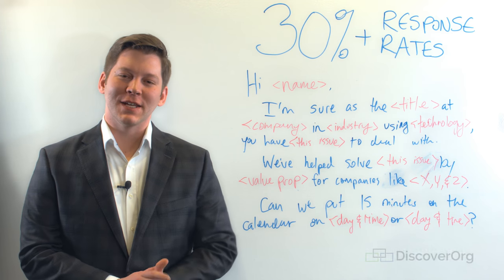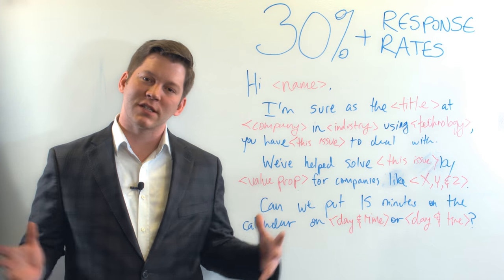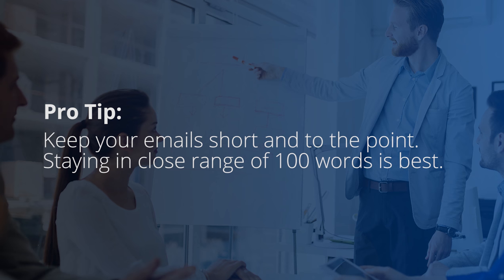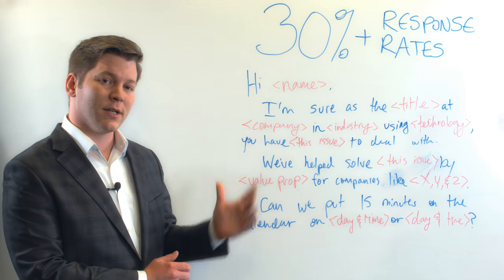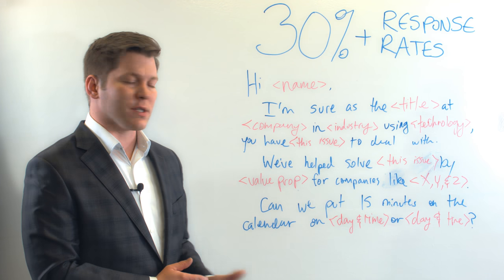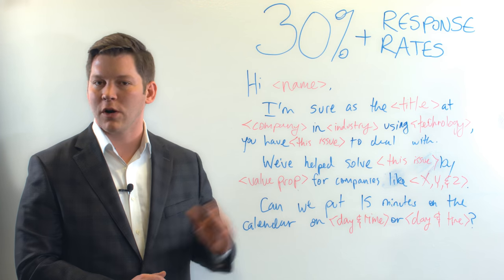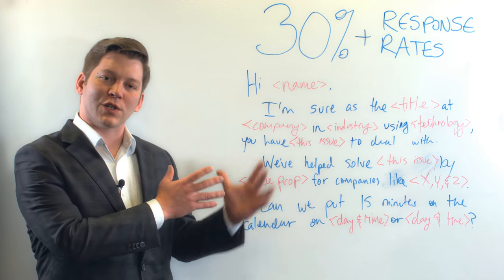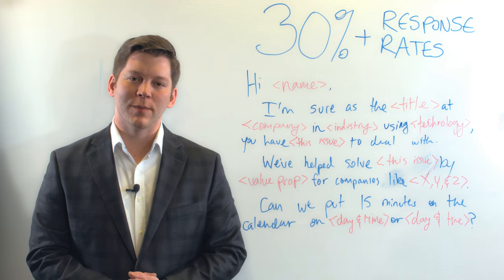How to Get a 30% Response Rate With Prospecting Emails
Have your prospecting emails returned lackluster results? Patrick Purvis reveals why they may be falling short and how you can achieve a 30%+ response rate.

 Learn what a successful prospecting email entails, including:
 * Proper structure of an email
 * How long it should be
 * Best content for follow up emails
 * The process DiscoverOrg uses for success
 * What to avoid when writing

 WHAT IS DISCOVERORG?
 DiscoverOrg enables direct connections with key prospects, giving sales, marketing, and staffing pros the ability to find, connect, and sell their targeted prospects.